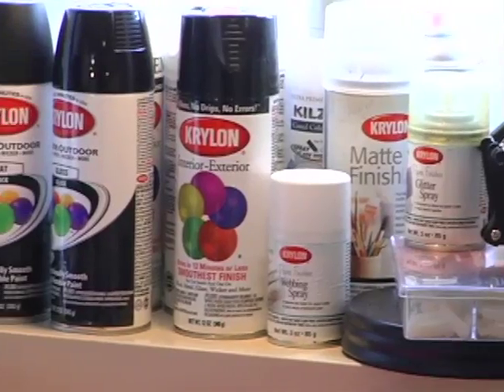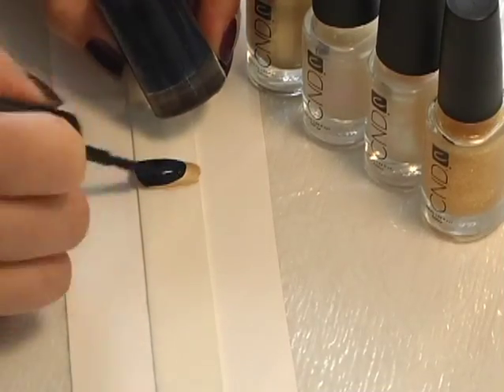The Nail Files Ep6 - Runway Nail Art Behind the Scenes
Beauty Blitz visits CND's New York workshop to find out how Fashion Week's most intricate nail art is created - including the amazing "tuxedo manicure."